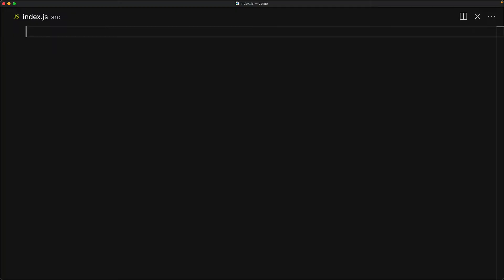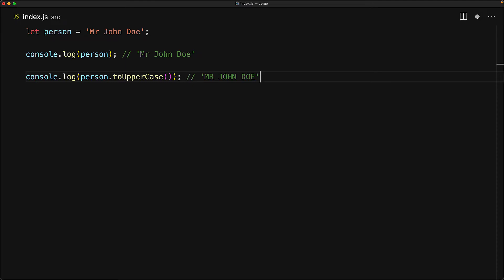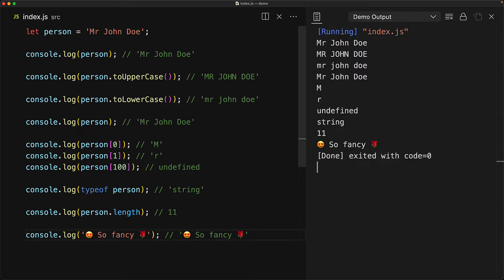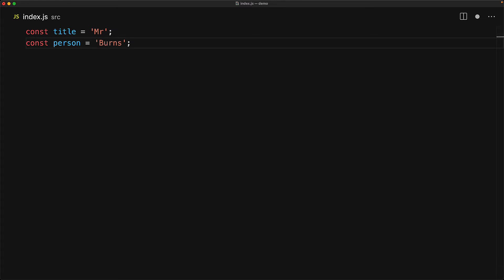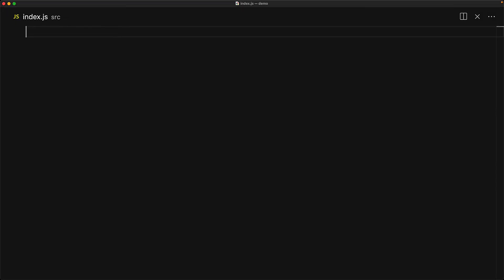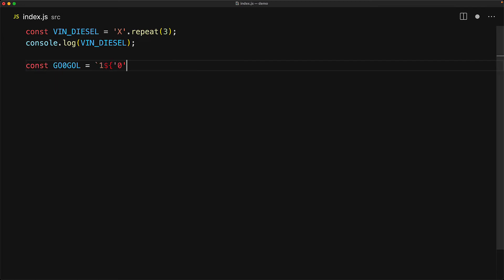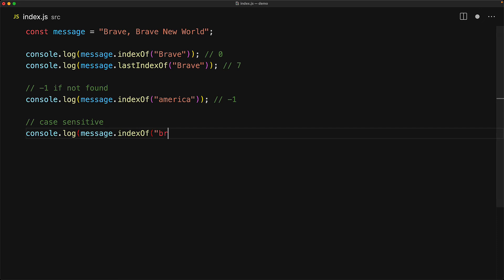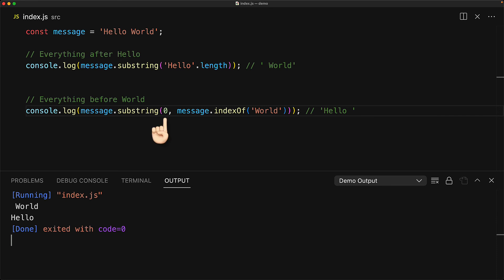Master the JavaScript string Data Type // MasterClass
Chapters
0:00 Intro
0:21 Basics
1:13 Core JavaScript string Features
2:49 Template Literals (Template Strings)
5:18 JavaScript string methods
9:14 Final Thoughts